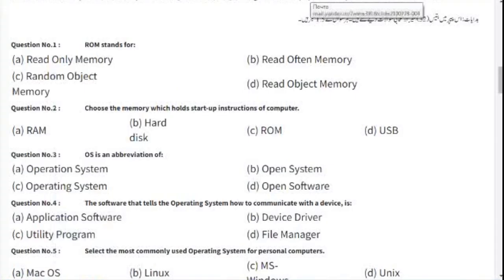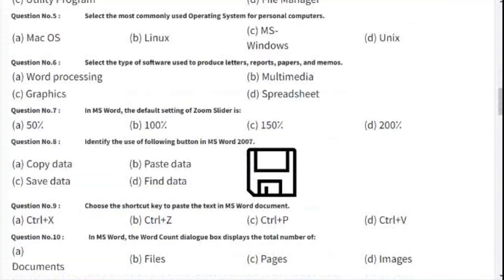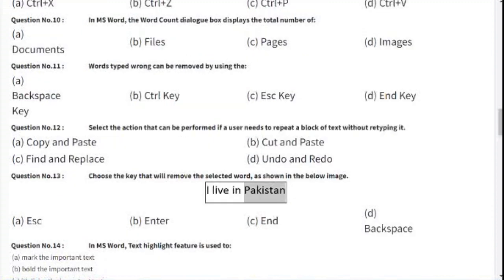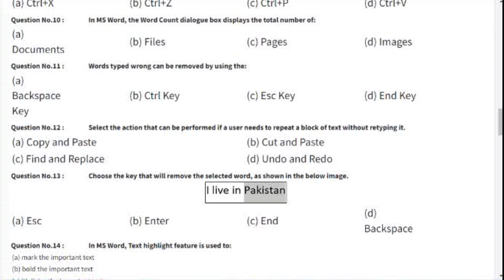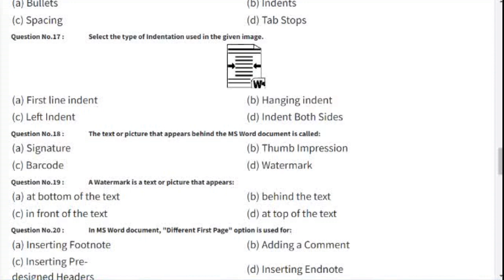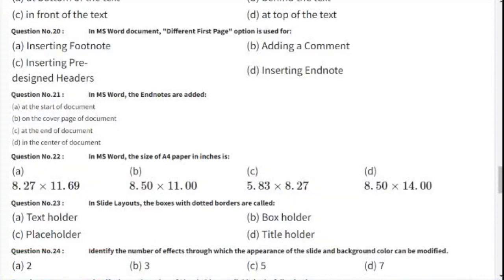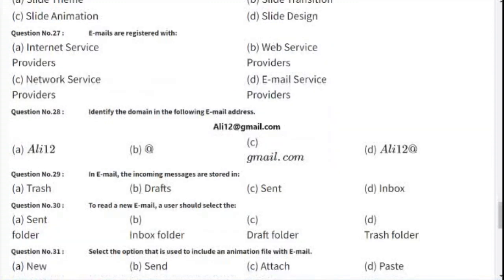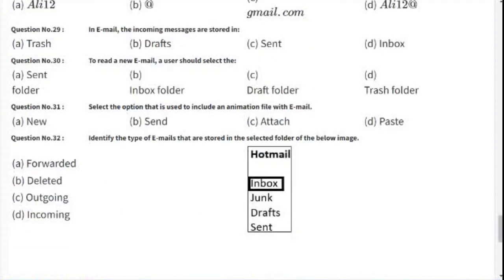7th Computer Guess Paper/Objective/Computer Guess Paper 2023/PEC 2023/@aliihaider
this video is all about education.
computer guess paper 2023
pec computer paper 2023
pec 2023
computer guess paper 7th grade